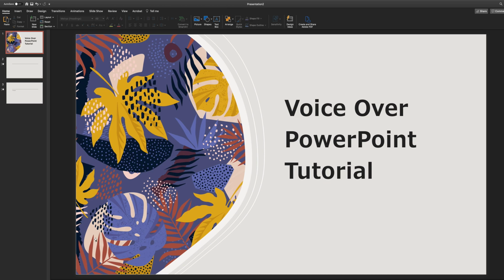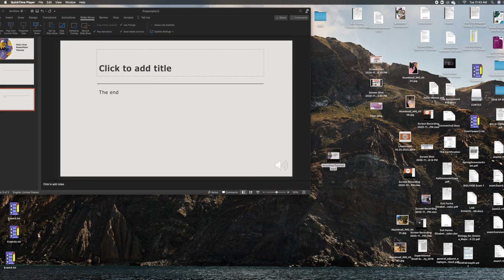PowerPoint Voice Over Tutorial